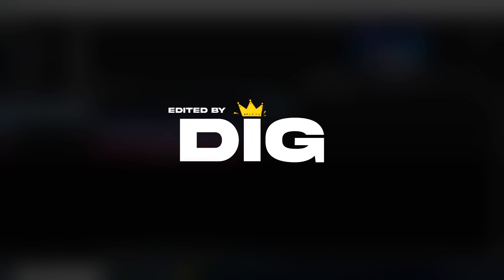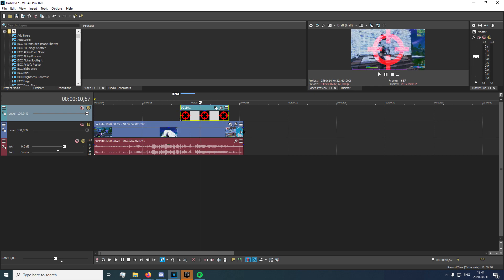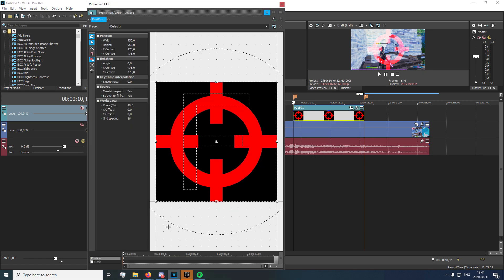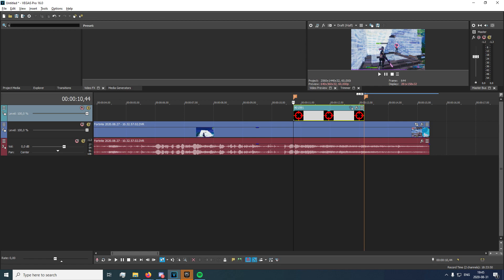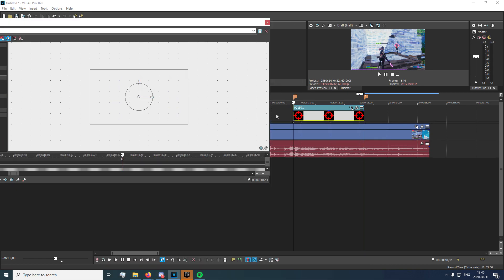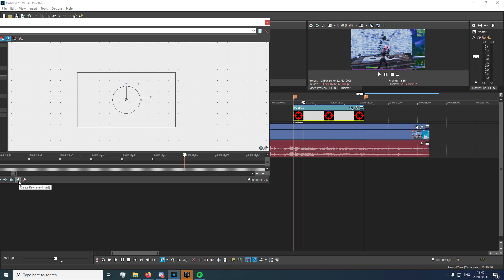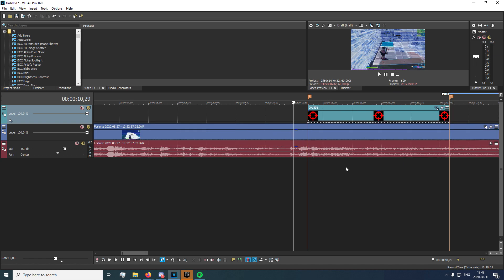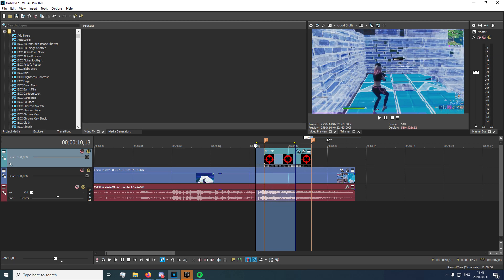[Tutorial] How to make this *NEW* effect in Vegas Pro! (How to edit like Numby, LMGK, Soillan)